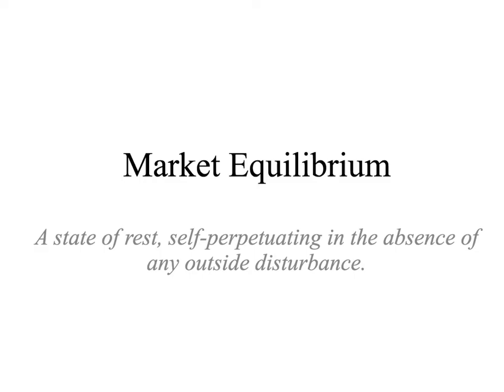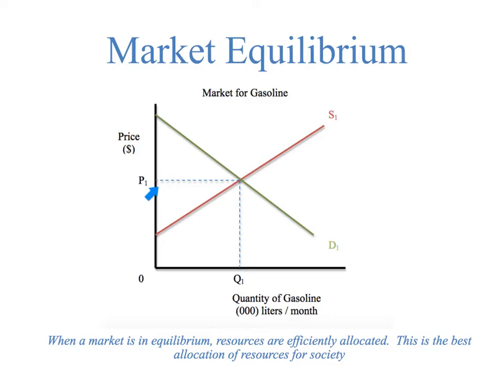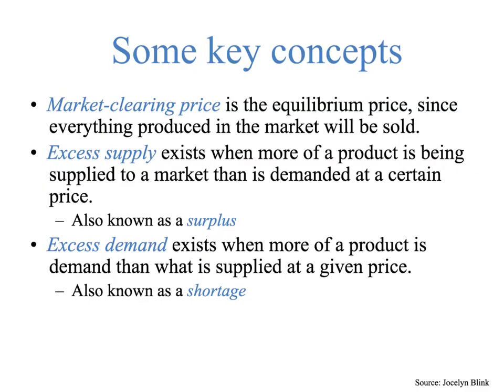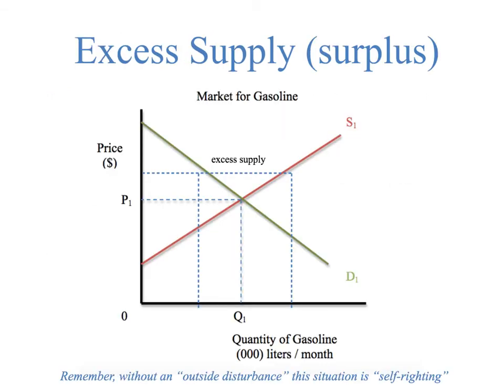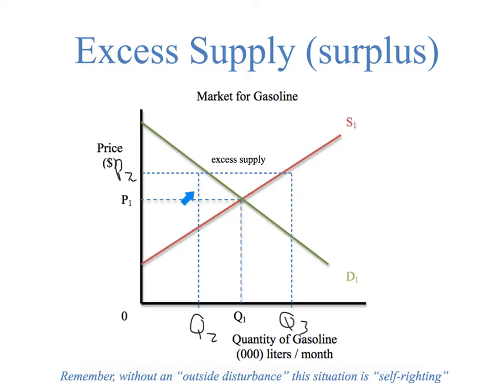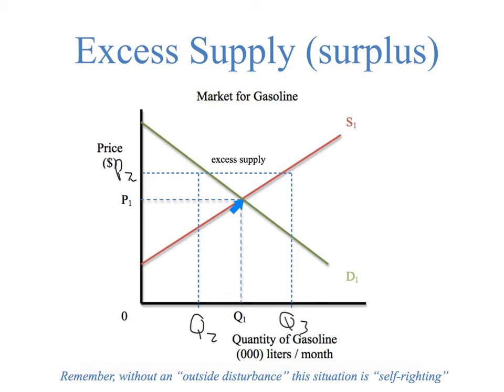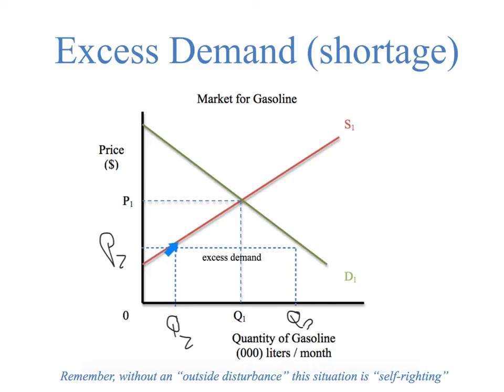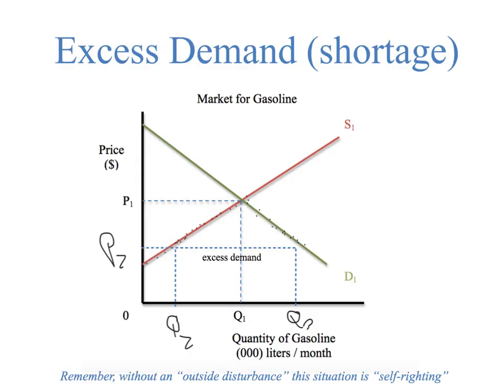IB Microeconomics | Market Equilibrium